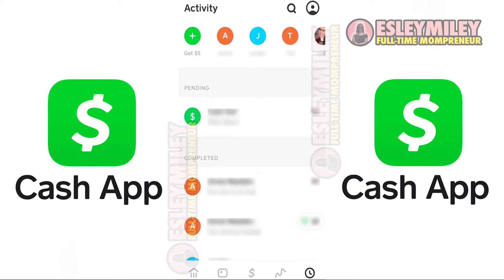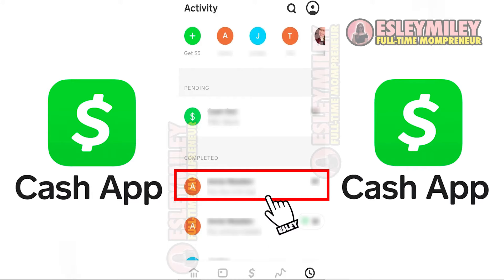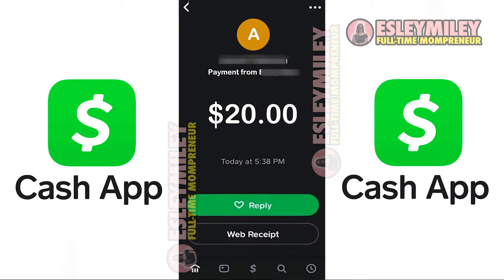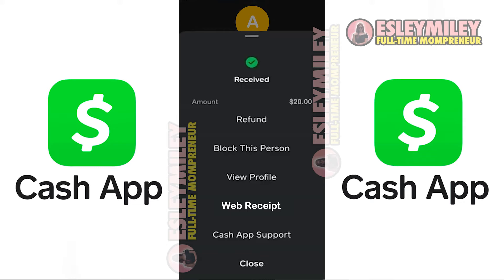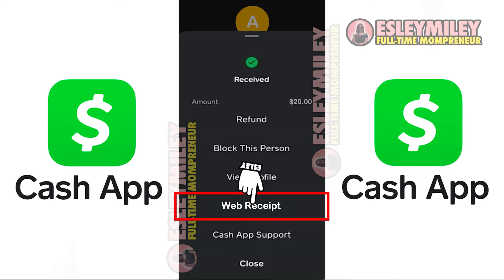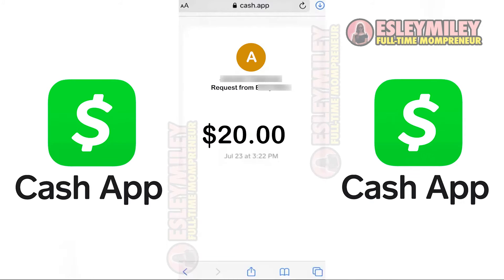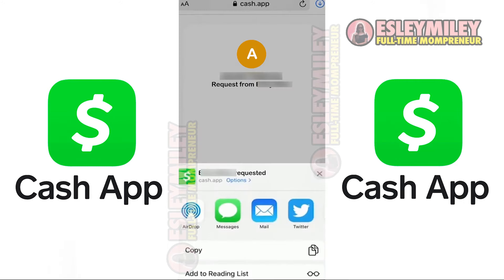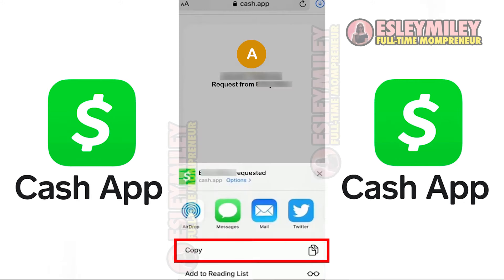How to Get Web Receipts on Cash App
In this tutorial, I'll guide you through obtaining web receipts on Cash App, enhancing your record-keeping, and providing a transparent overview of your financial transactions. We cover the steps involved in accessing and managing digital receipts through the app's web functionality, ensuring you clearly understand this valuable feature. Stay organized and informed as we demystify retrieving web receipts on Cash App.